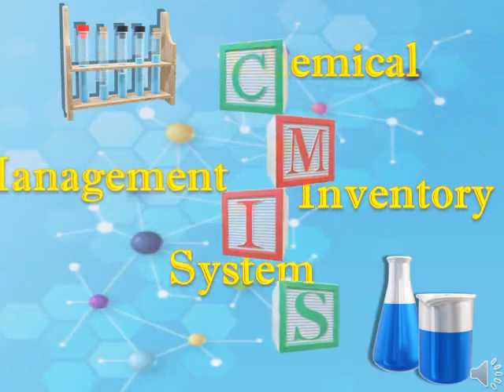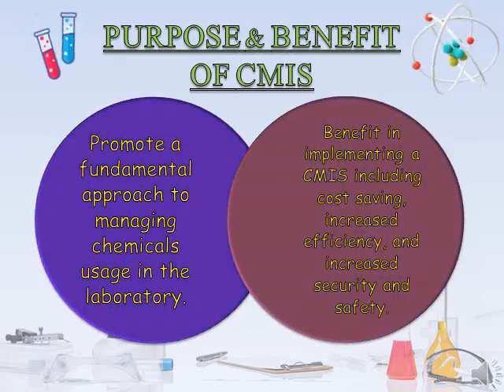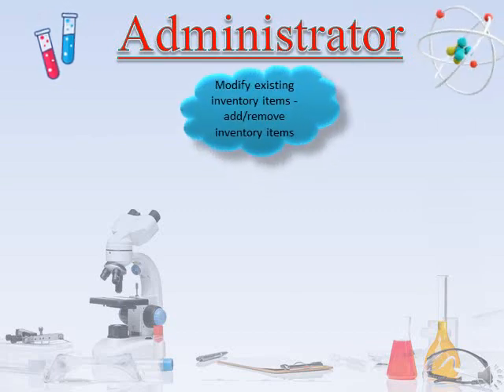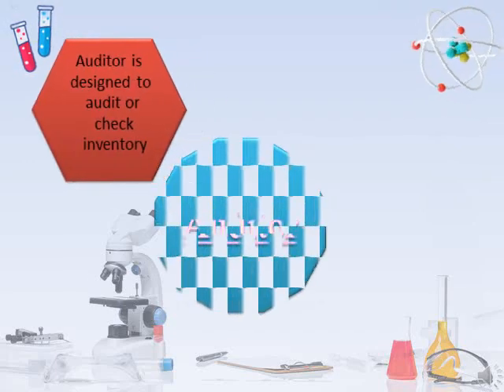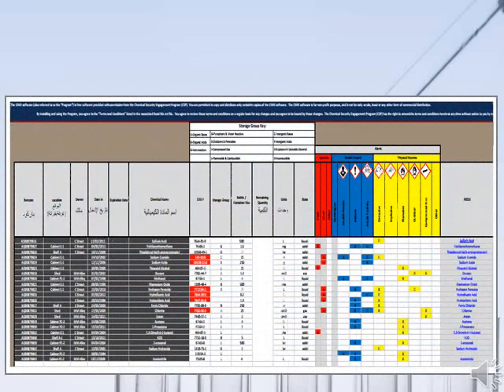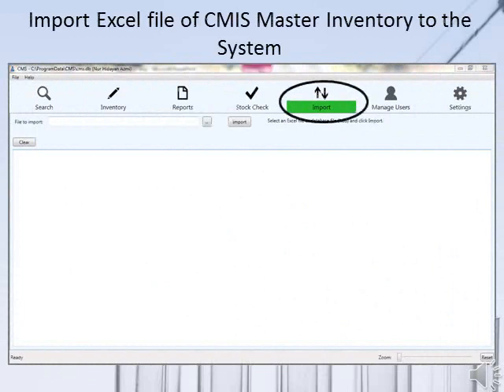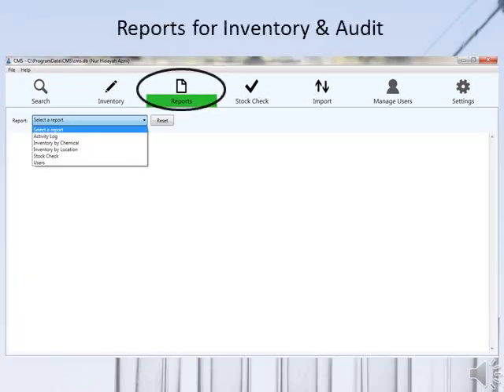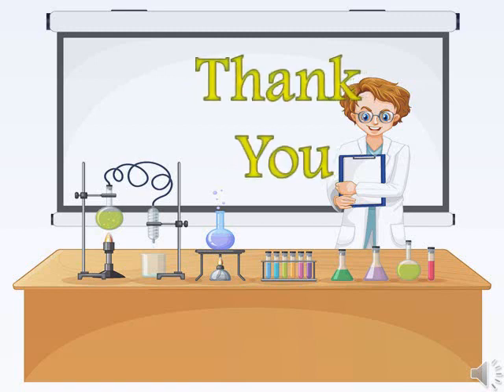Chemical Management Inventory System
How to manage Chemical Inventory and other records by using CMIS software.